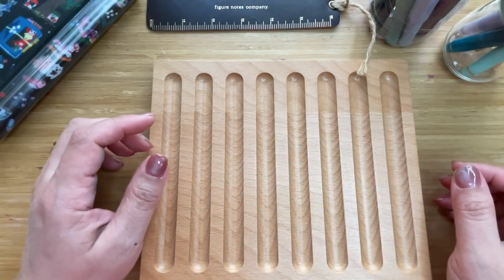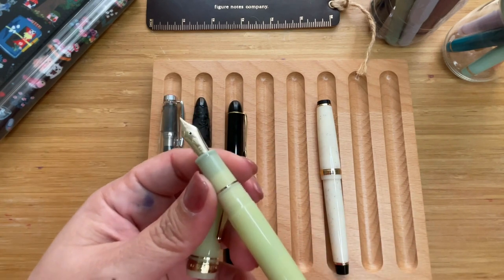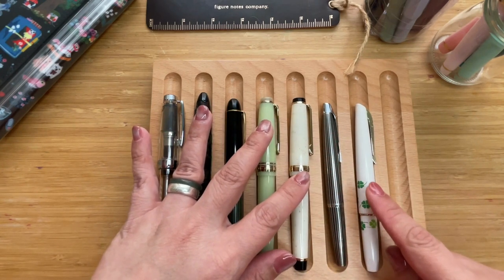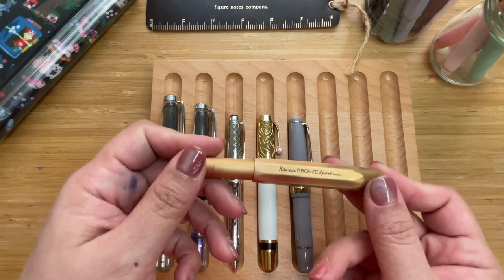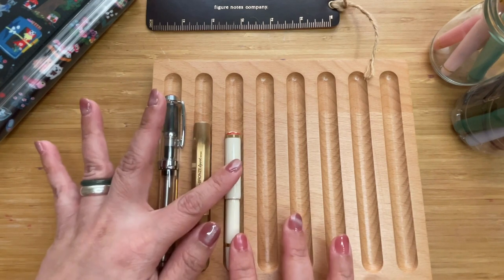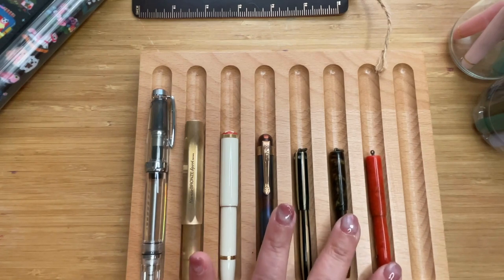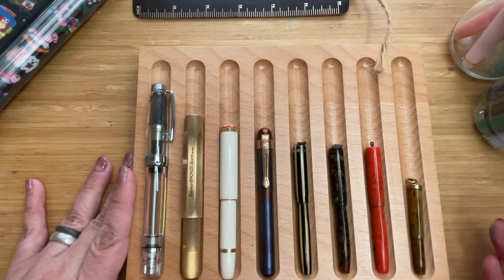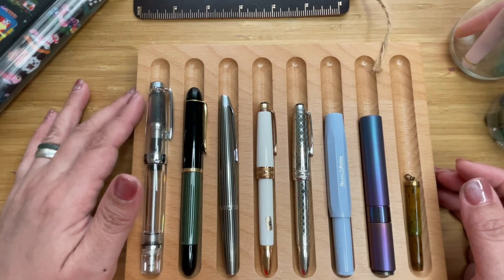My Fountain Pen Collection: Pocket Pen Edition | Have you seen this mini pen?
Get yourself a cup of coffee because this runs a little long BUT you'll see 21 pocket fountain pens of different sizes, price points, and ages - all laid out for you to enjoy.

(I didn't realise I had so many in my collection until I put this together.)